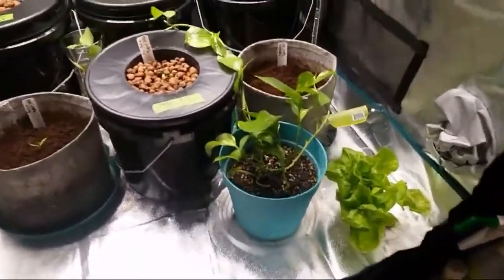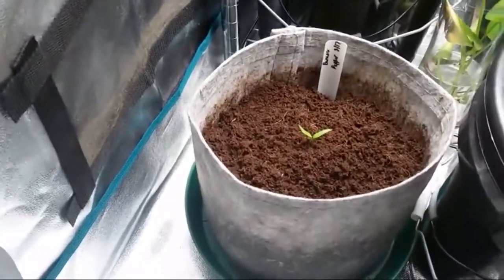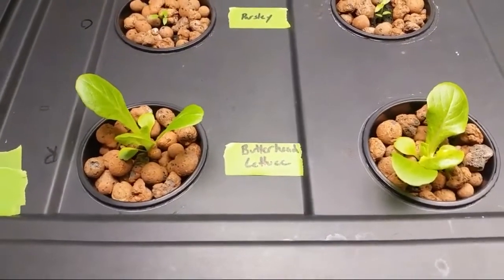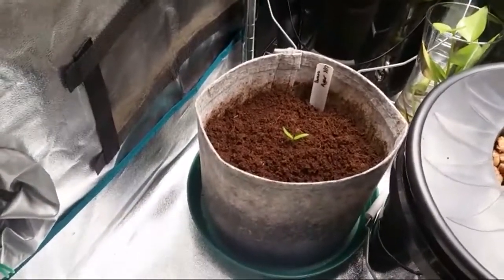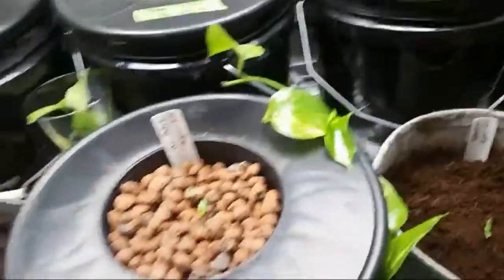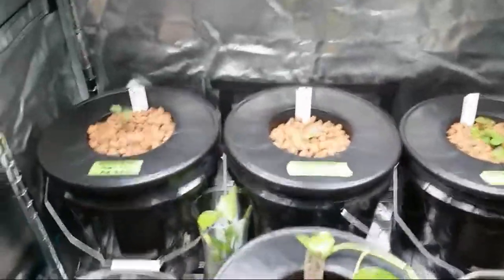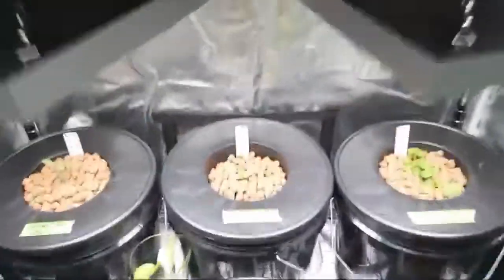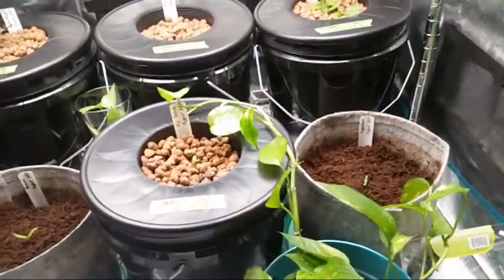Live In The Grow Tent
Live Sunday update 3-3-19